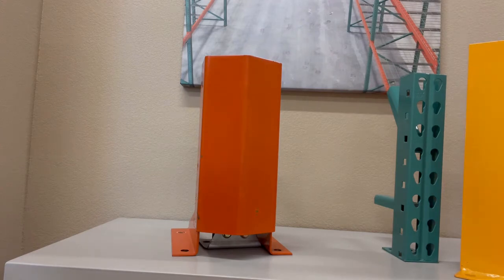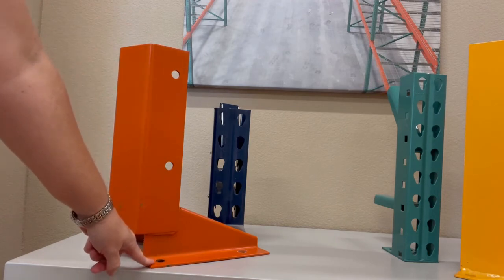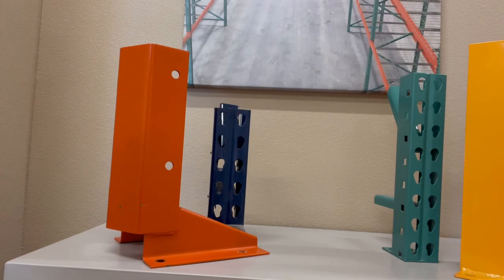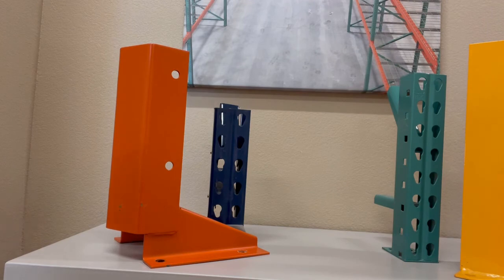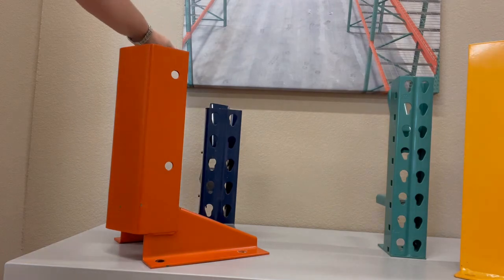Column Protectors for Pallet Racking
Column Protectors are a Valuable Addition to Your Pallet Racking System

As one of the premiere providers of pallet racking in Austin, TX, we're frequently asked about ways to maintain existing pallet racking systems. One accessory that we like to recommend to clients, particularly those with narrow aisle space where accidents can be more common, are column protectors. This brief video explains the use of column protectors and more to help better understand this useful addition to your existing pallet racking systems.

- What column protectors do.
- Why certain pallet rack setups may be better suited to column protectors than others.
- The two most common forms of column protectors.